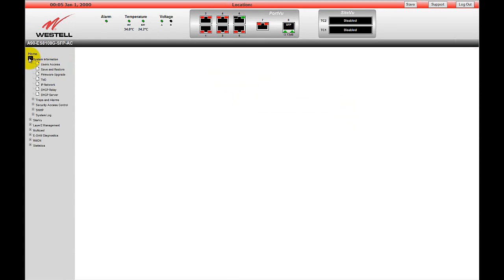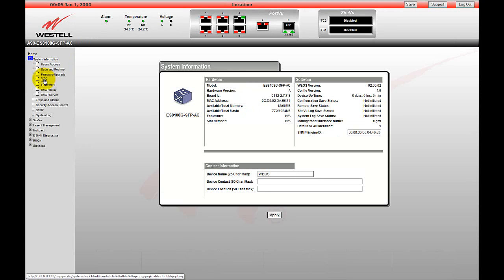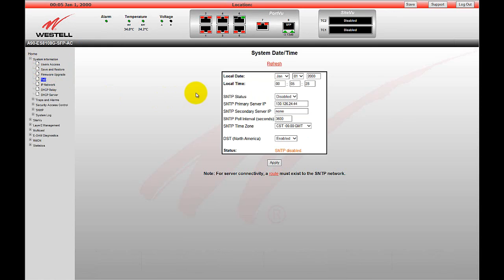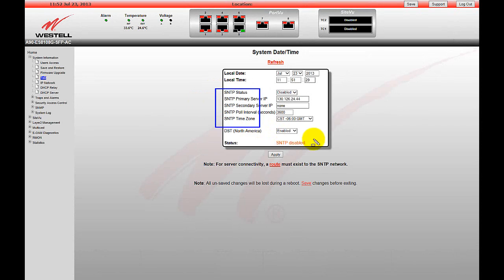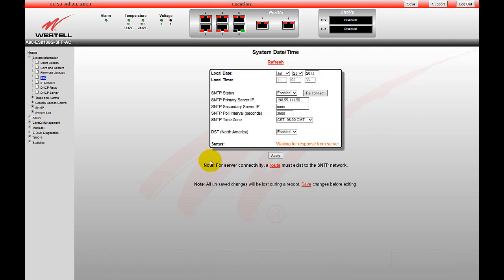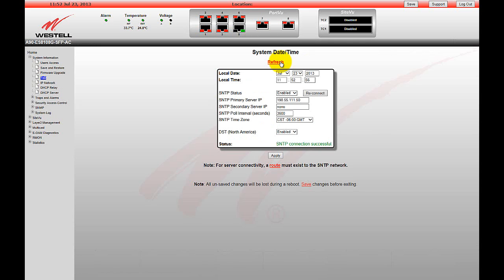eSmartAcess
Video Guide